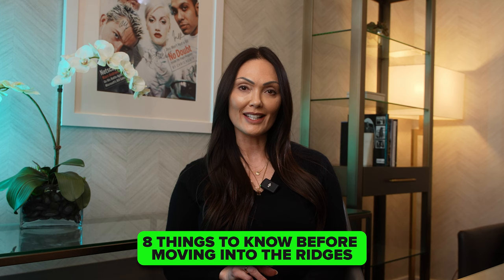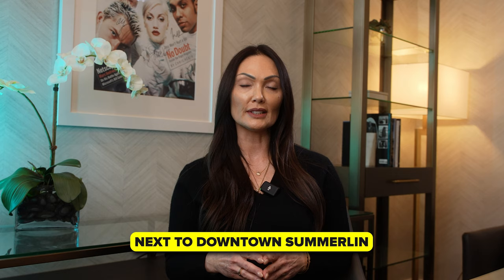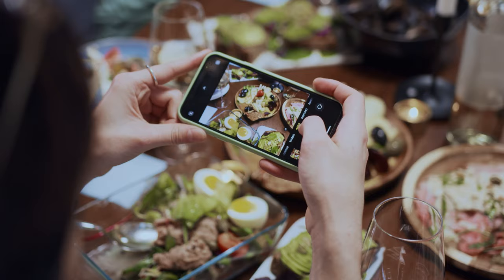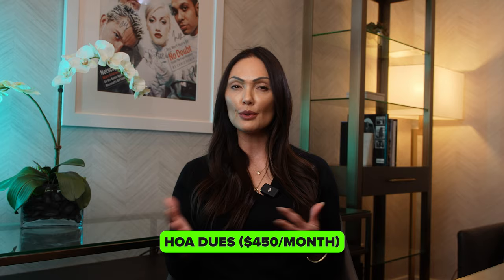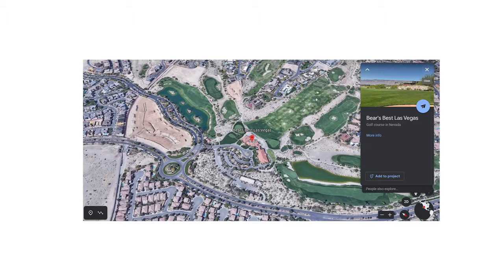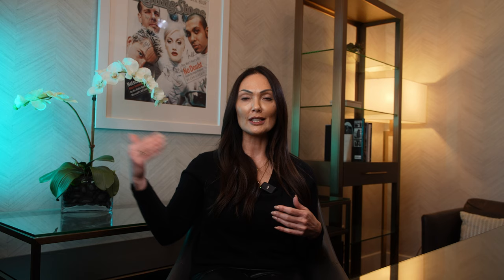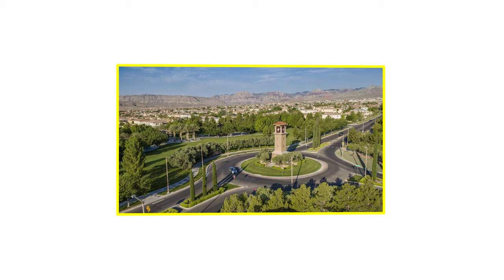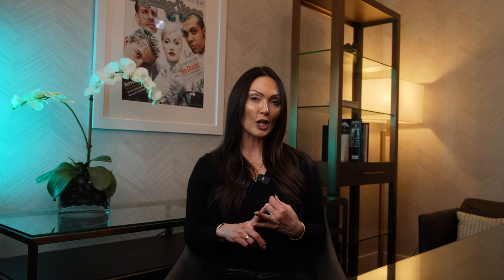The Ridges in Summerlin: What To Know Before Moving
In this video, we're going to explain what to know before moving to The Ridges in Summerlin. We'll discuss the community and the amenities. We'll also give you a sneak peak of some of the homes for sale in The Ridges.

If you're thinking about moving to The Ridges in Summerlin, then this video is for you. We'll provide you with everything you need to know about this community before you make your decision. We'll cover everything you need to know so that you can make an informed decision about moving to The Ridges.
LISA LOPEZ Global Real Estate Advisor
Las Vegas Sotheby's International Realty
License # 191182

TOOLS:
ABOUT ME: My name is Lisa Lopez and I’m a Real Estate Consultant in the Las Vegas area specializing in luxury real estate with a passion in helping families achieve the American dream of home ownership.

Being a Las Vegas native, I take pride in my community and enjoy sharing my knowledge and love of the area. I’ve been involved with real estate for the past 20 years in some form, and after practicing real estate professionally for 5 years, I decided to take a hiatus to focus on family and my  own real estate ventures.